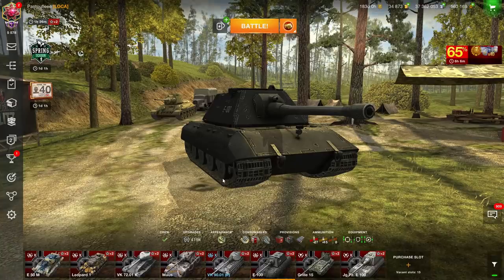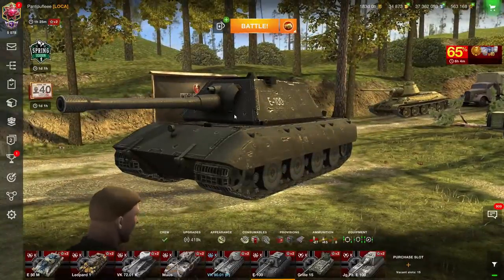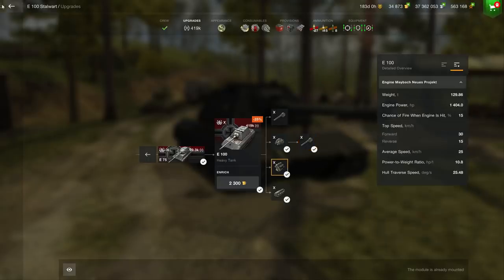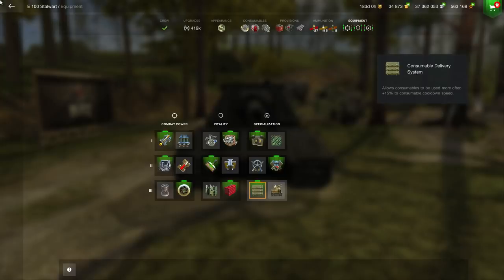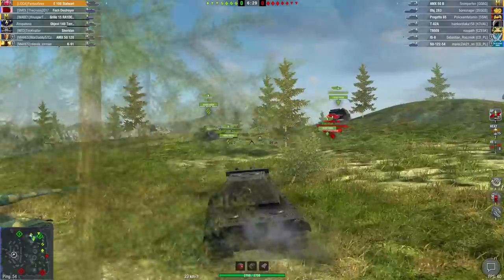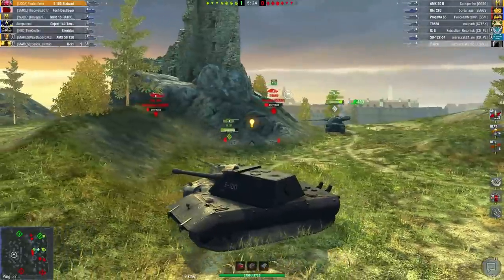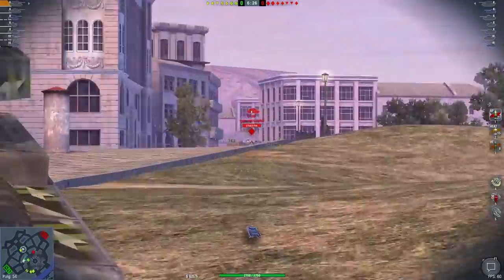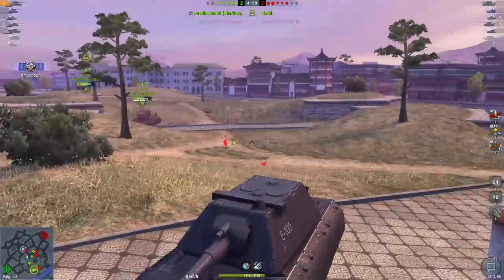E 100: Size Matter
Here is a cool trick for those of you who are sick of airsoft cheaters saying "no you didn't touch me". Shoot them with a real gun